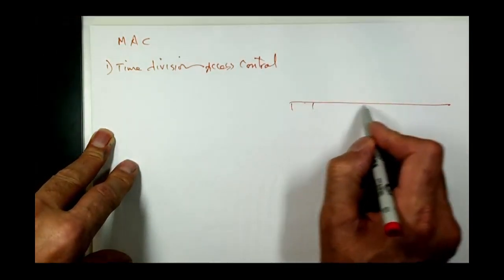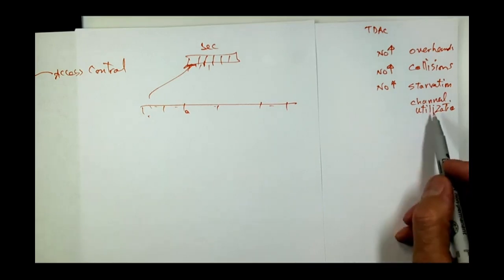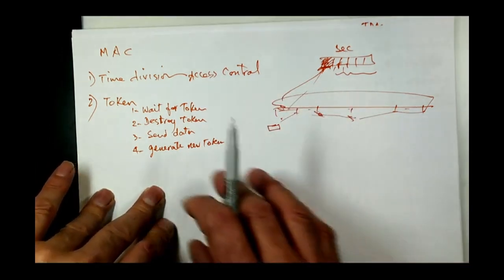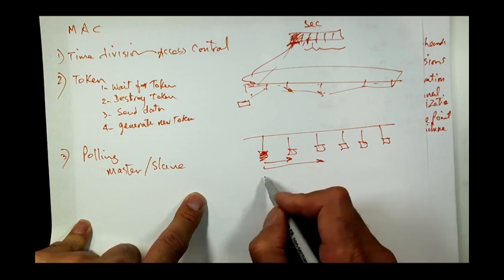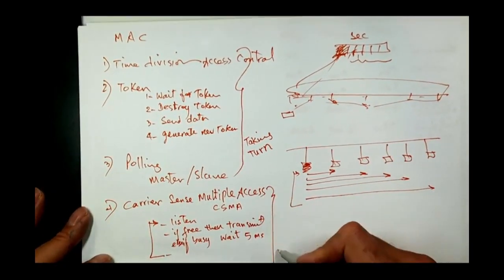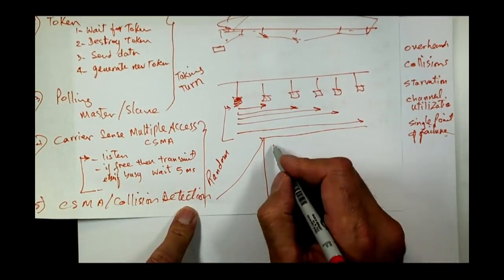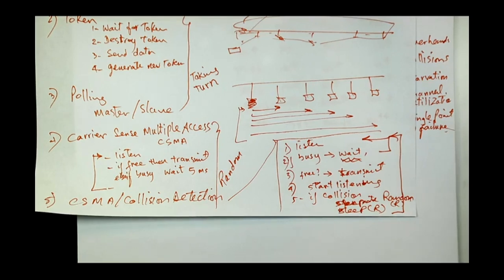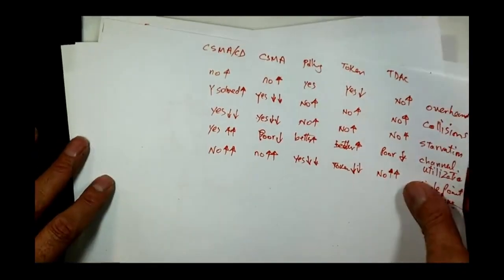2017 Oct Networks Media access protocols 19 Oct Dr Faheem Bukhatwa